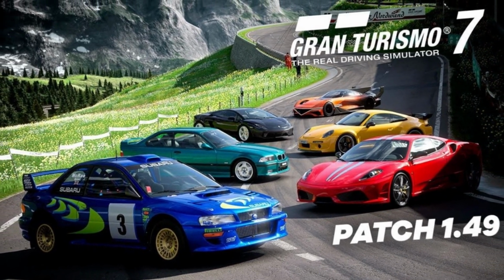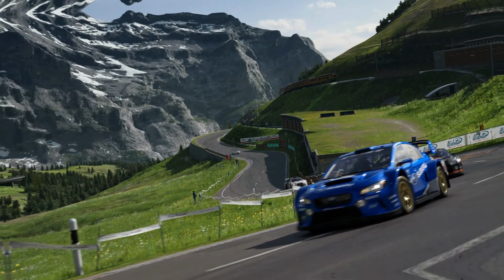Investigating the new Eiger Nordwand track